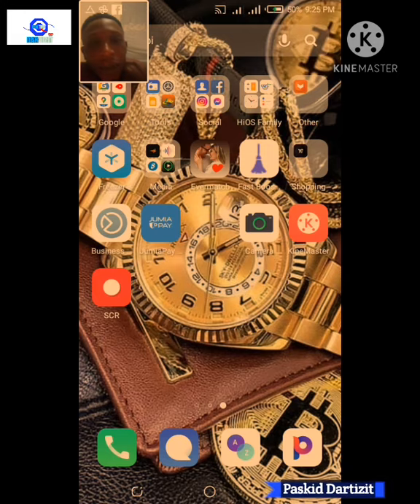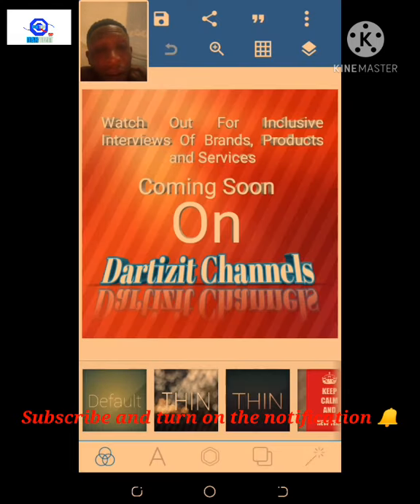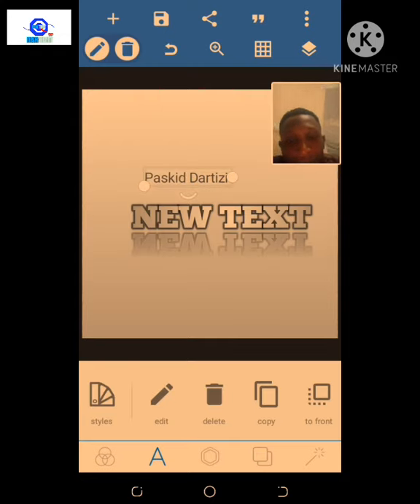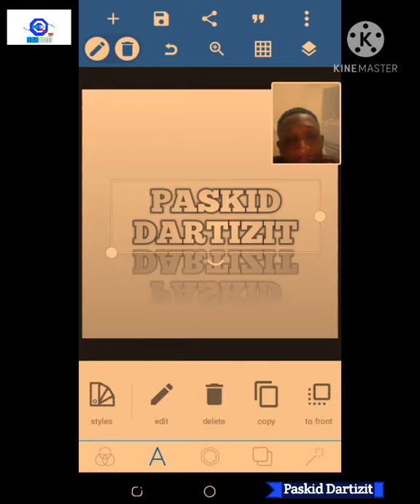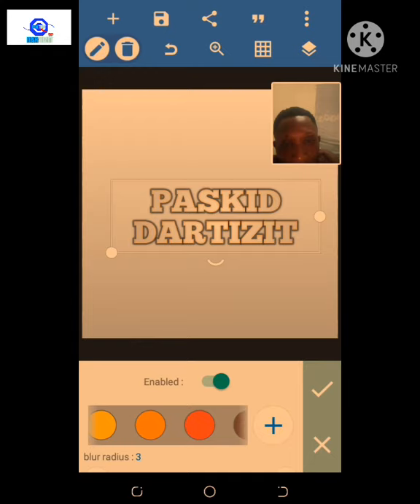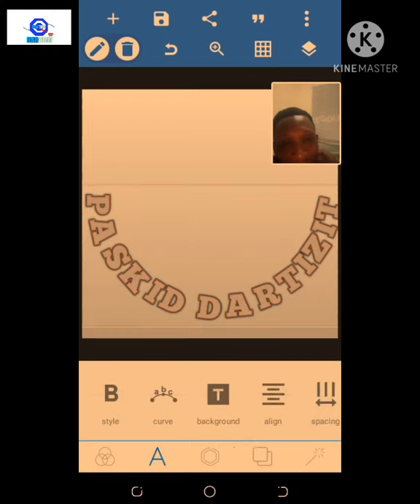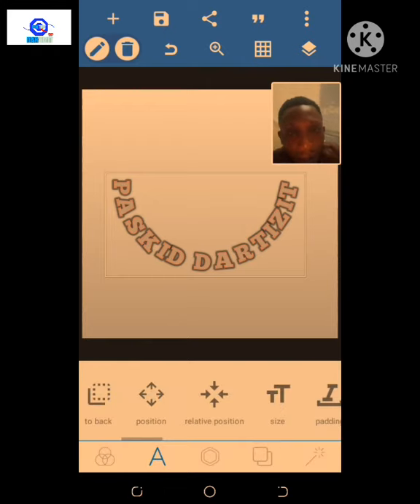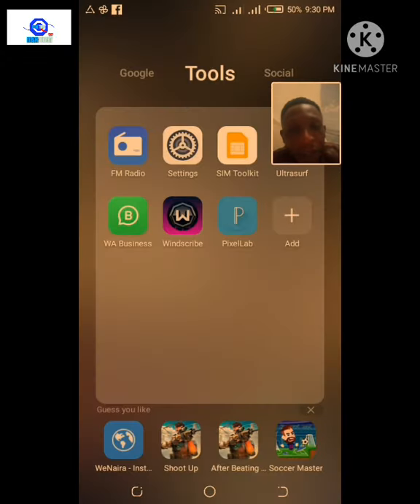PIXELLAB 3D Text Graphics TUTORIAL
⚡Hey guys! here I am Paskid Dartizit.

Welcome To Dartizit Tv. Today, I'll be teaching you guys on how to make 3D text graphics on Pixellab.

 Pixellab give opportunity to make graphics with text and images which you familiar with.

🙏🏼give a thumb up 👍 and also share with your colleagues.

You can give a thumb up👍 also comment 🗣️ and share to your friends and
love ones so as to have same knowledge which you are about to gain in this
tutorial.

You also have the right to showcase your products and services on my blog,

Thanks 😉

pixellab 3d graphics pixellab tutorial pixellab editing shorts pixellab kaise chalaye pixellab photo editing pixellab full tutorial in hindi pixellab - text on pictures pixellab app kaise use kare pixellab app for iphone how to use pixellab pixellab kaise use kare pixellab use karna seekhe how to use pixel lab in android pixellab tutorial hindi pixellab app kaise use karte hai Dartizittv